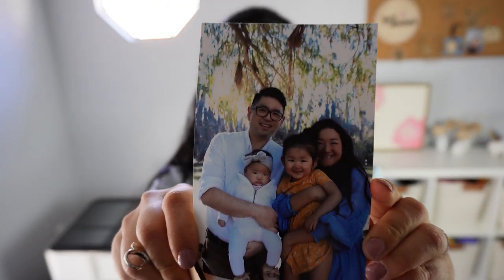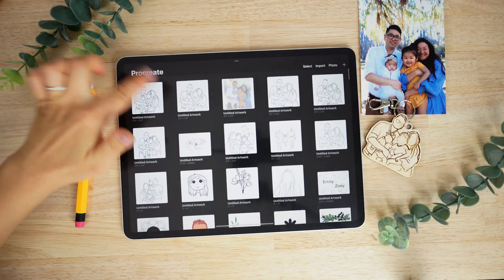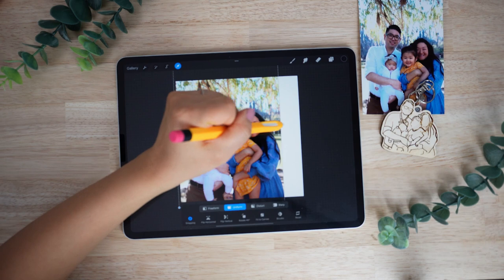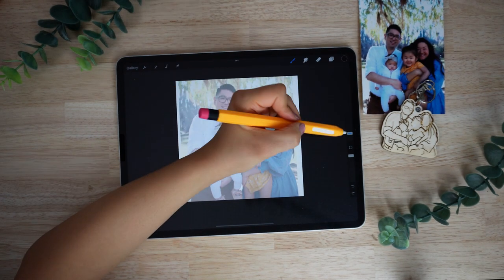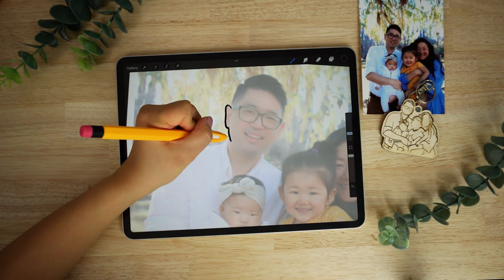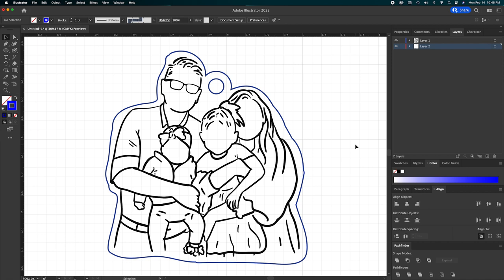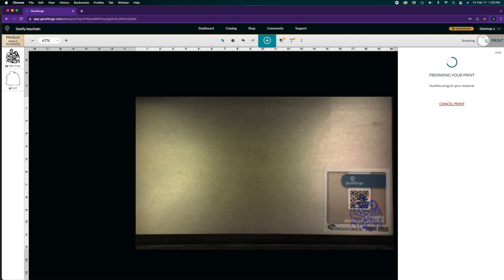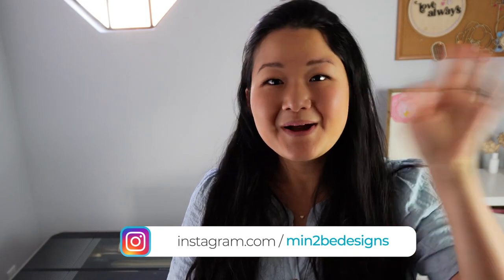From Start to Finish: Family Portrait Keepsake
Keep your families, fur friends, & friends close with a custom keychain. In this in-depth tutorial, Audrey shows how to create a design from a family photo & print it with Glowforge so you can print your own version at home.

Topics in this video:
In-depth tutorial
Custom portrait drawn in Procreate
Custom design in Adobe Illustrator
Materials in this video: